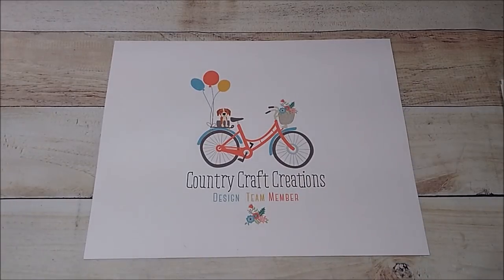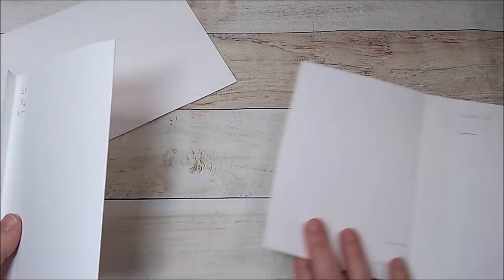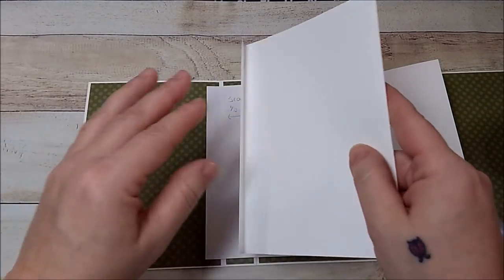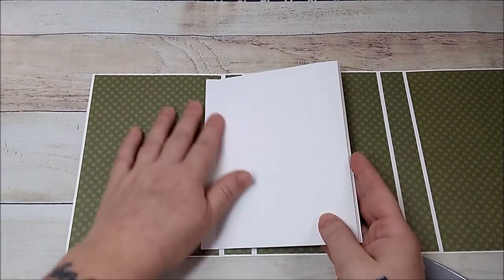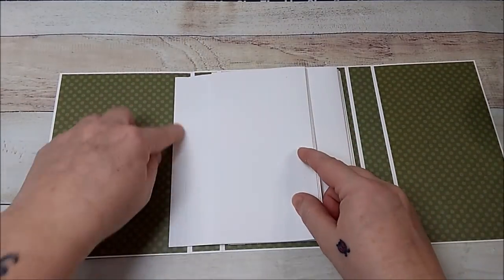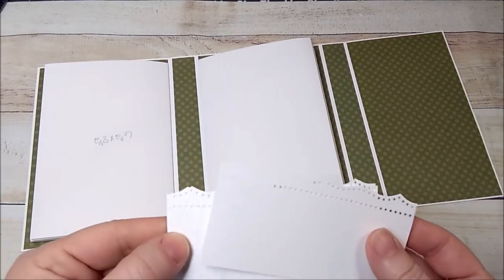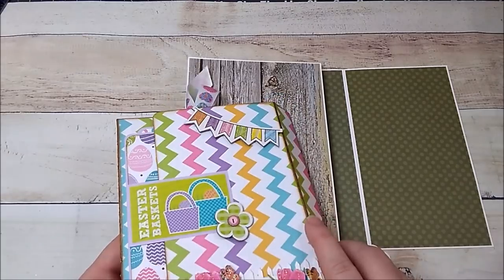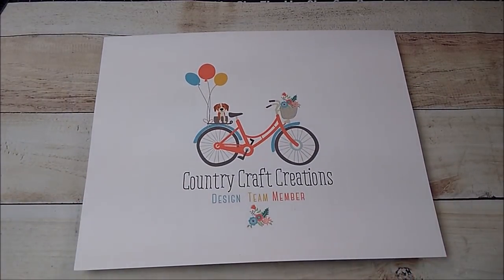Tutorial for My Spring Farmhouse Folio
Spring Farmhouse Folio tutorial. This is a design team project for Country Craft Creations.

Measurements-
6 x 7
Score at 1 on 6" side
7 x 11
Score at 1, 6 and 7 on 11" side

Pages/Flaps
6 1/2 x 8 1/2 (6)
Score at 1/2 and 5 on 8 1/2" side

Pockets
2 1/4 x 7 1/2 (2)
Score 1/2 on 2 sides (7 1/2 side)
Photo mats
3 3/4 x 6 (2)

Page Pockets
2 1/4 x 4 3/8 (4)
Glue 3 sides
Photo mats
3 1/2 x 4 1/2 (4)

Front large pocket
4 1/2 x 6
Glue 3 sides
Photo mat
3 3/4 x 6

Etsy Store: